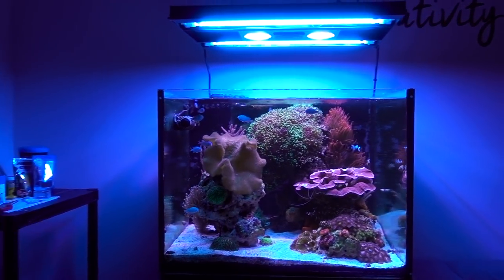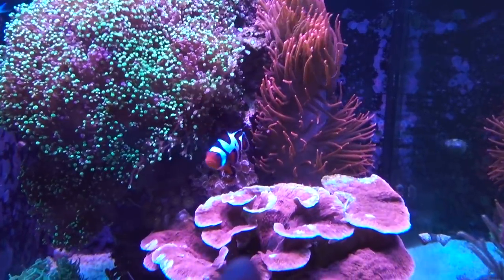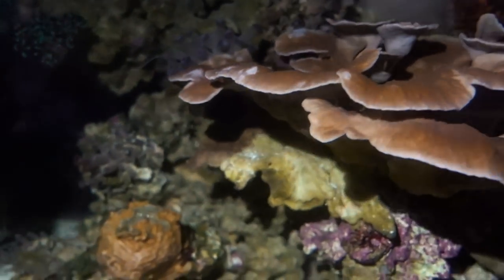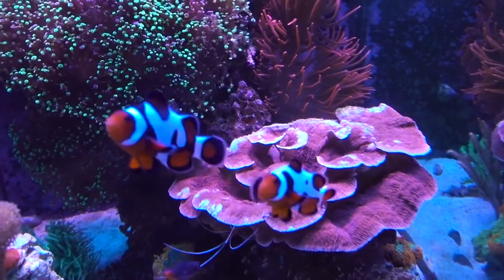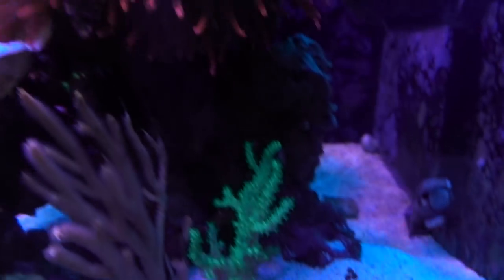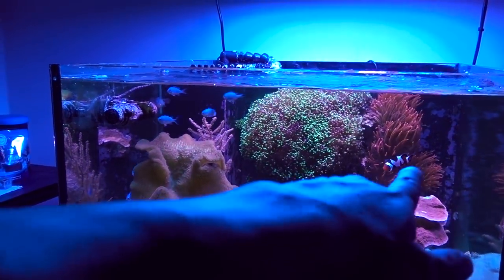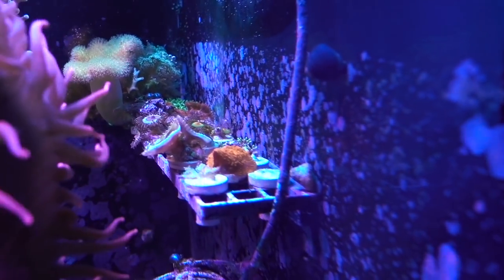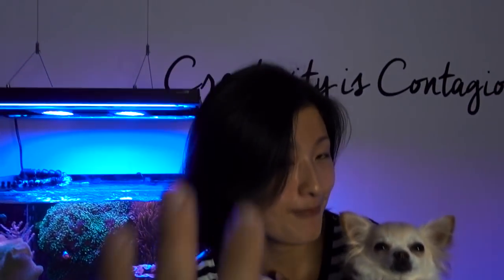NEW GOBY!! BYE Chromis? Monti-Eating Nudibranch?! **Investigating**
After close to a year of searching, we finally found a male Yasha Goby to pair with the female in the tank! Although things took a dark twist... I also looked into the mysterious bald spots on the Montipora Cap, as well as possibly rehoming the Blue Green Chromis as they are out-growing the 45g tank. =(
My list of reef related products on Amazon